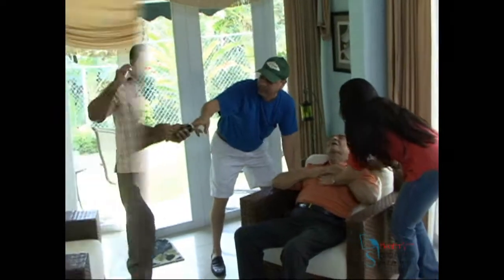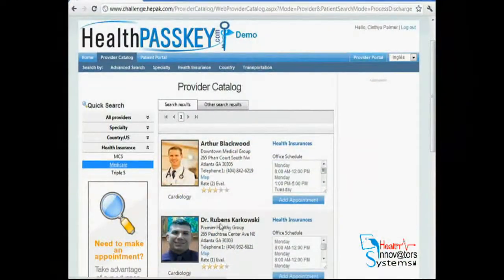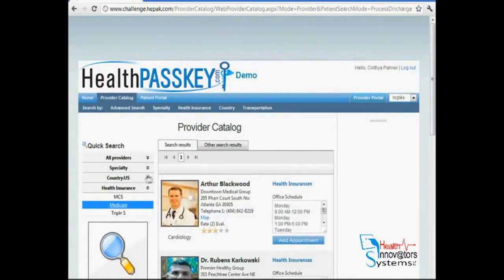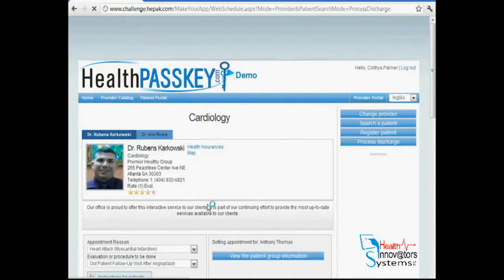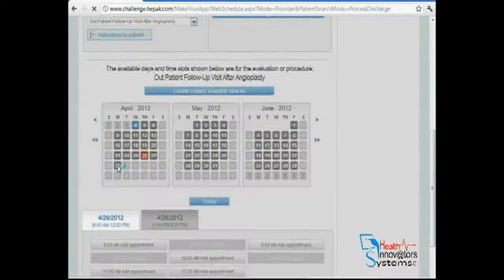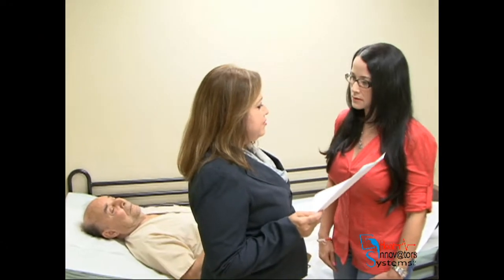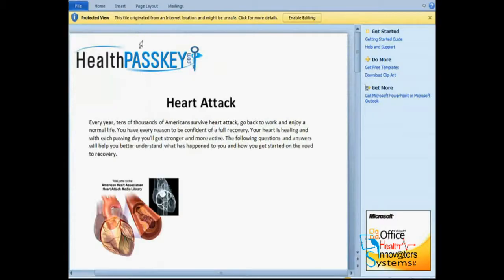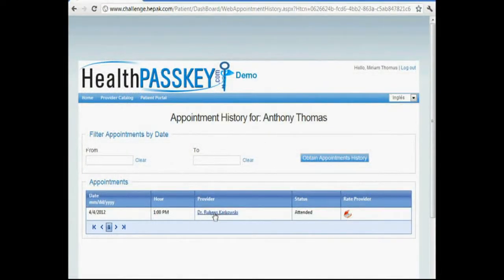Healthpasskey© Follow up online appointments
Hospital discharge online appointments.